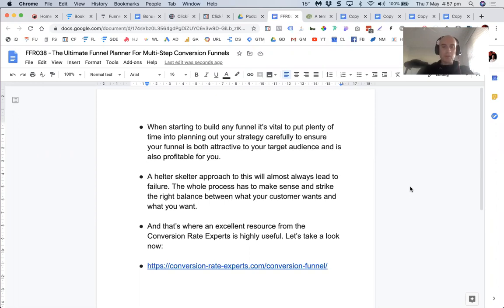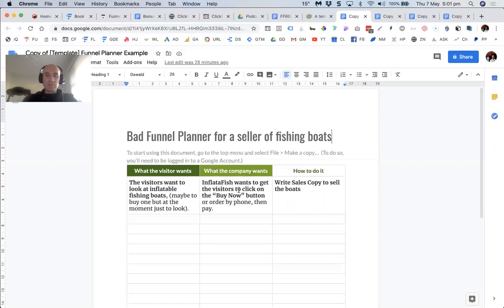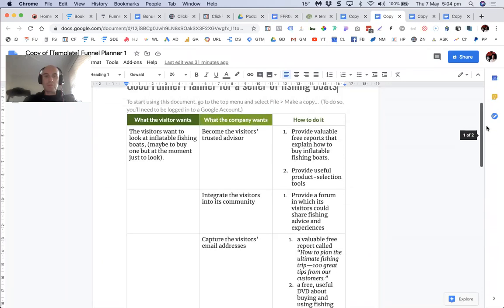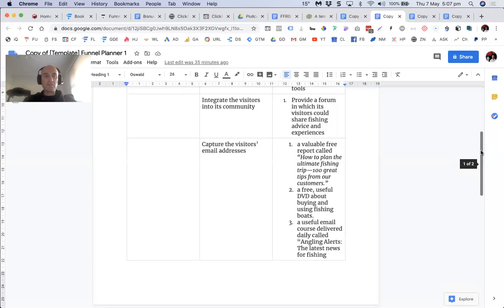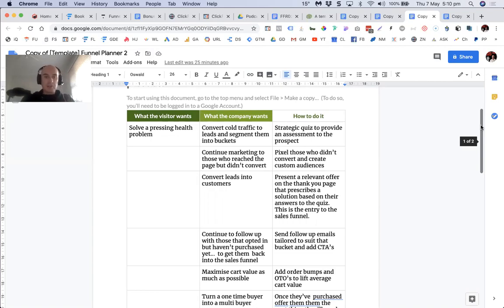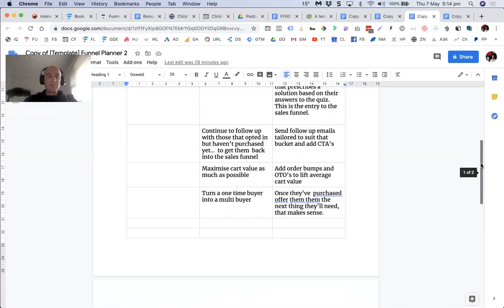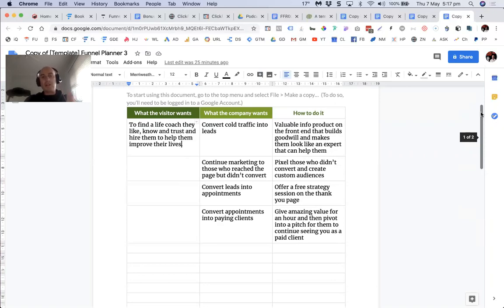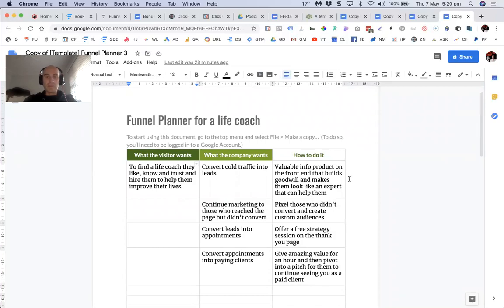FFR038 - The Ultimate Funnel Planner For Multi Step Conversion Funnels